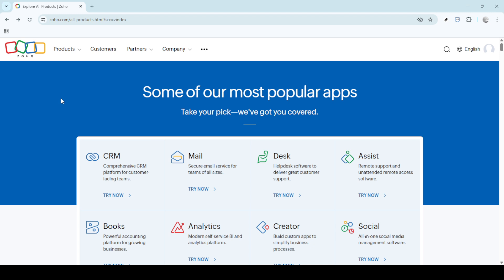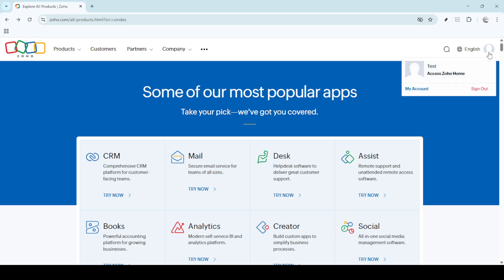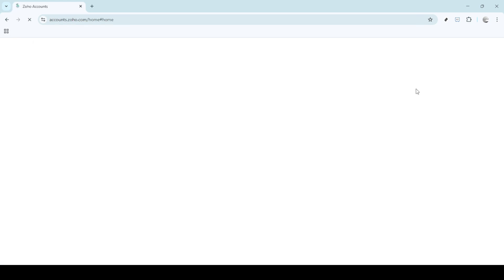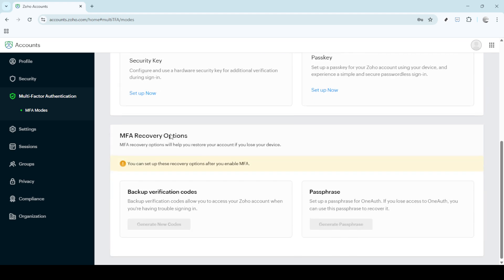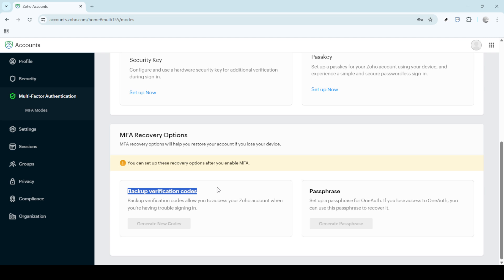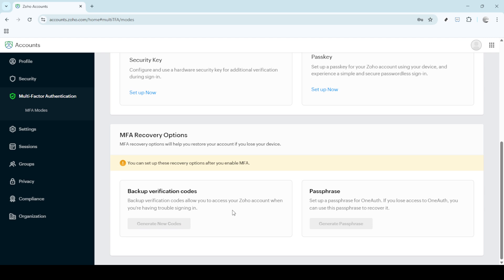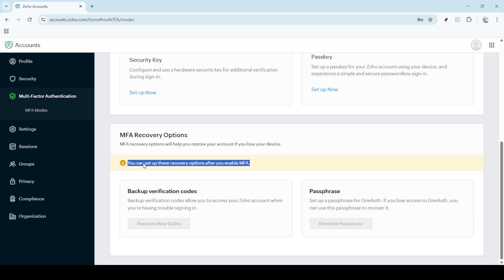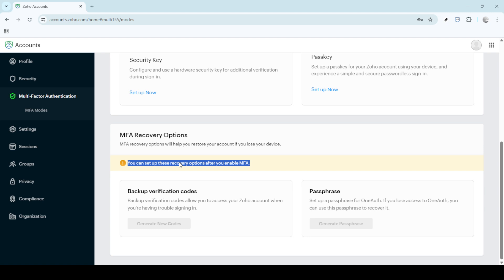How To Get Zoho Backup Verification Code [2025 Full Guide]